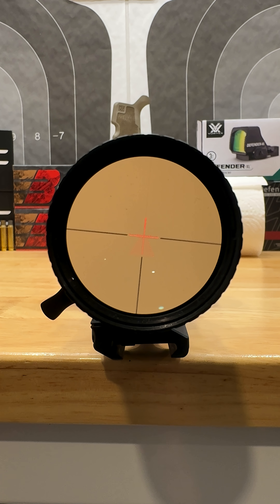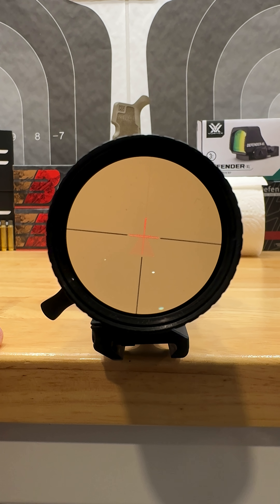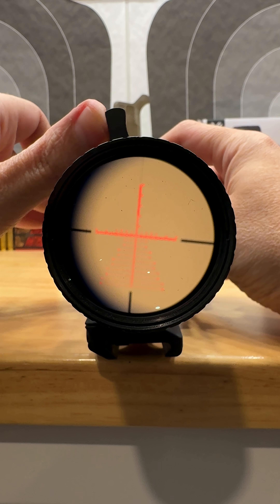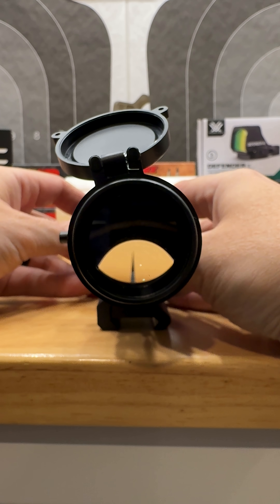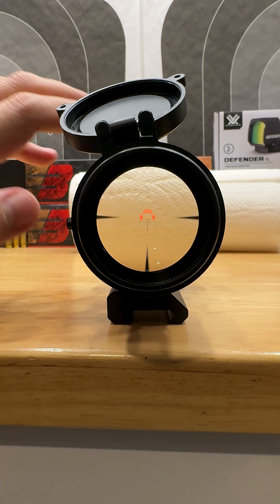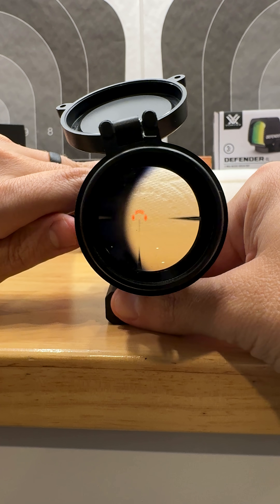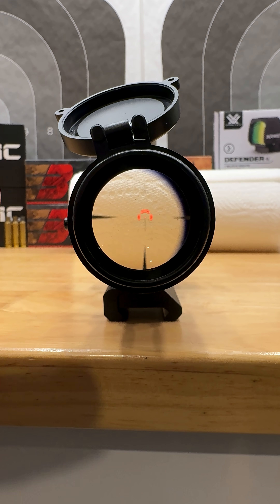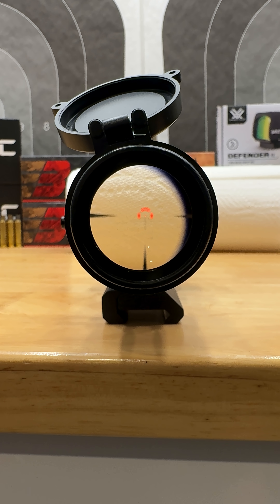First Focal Plane FFP vs Second Focal Plane SFP. What’s the Difference?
The Vortex Strike Eagle 1-8x24 LPVO and Vortex Strike Eagle 5-25x56 FFP. Both are fantastic optics, with different use cases.